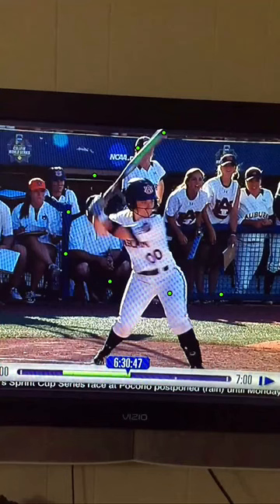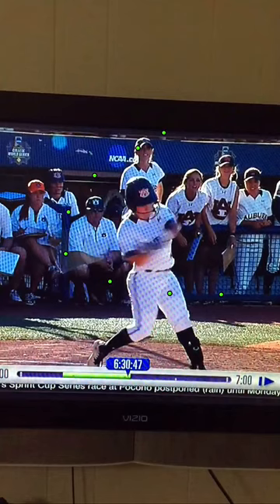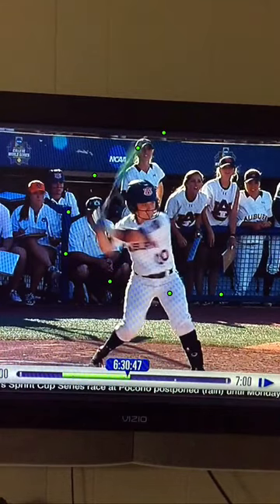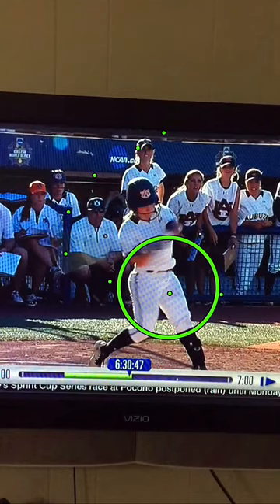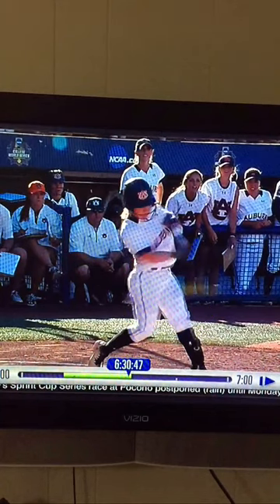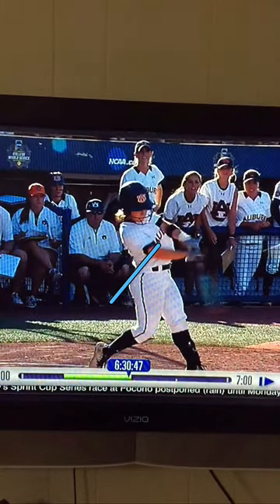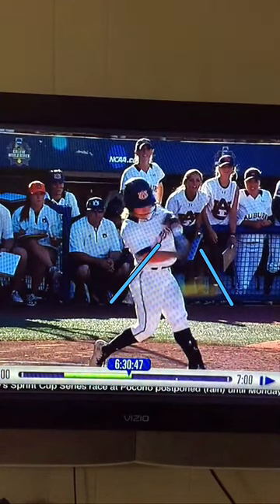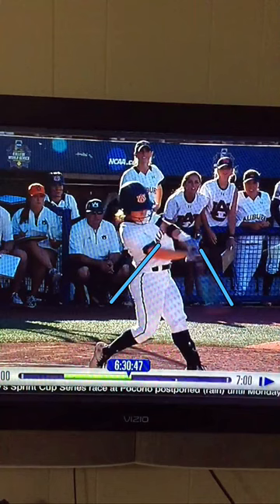5' 2" Carlee Wallace shows Pull-Turn-Push